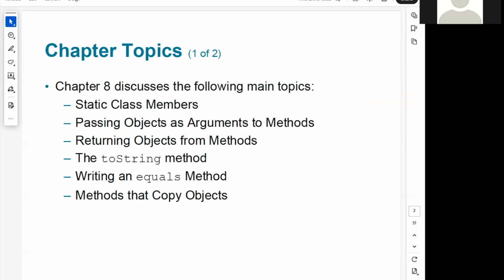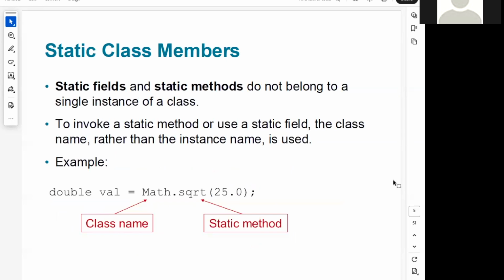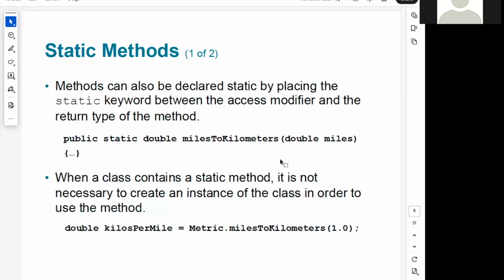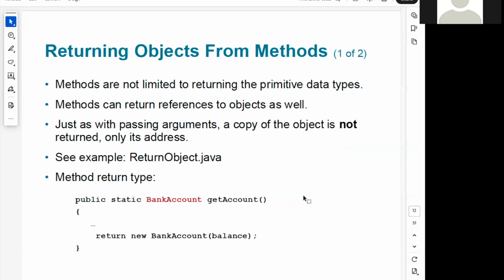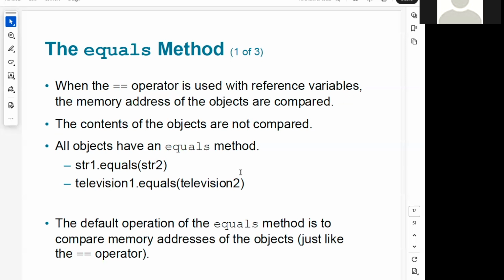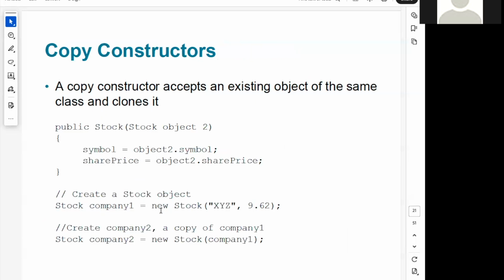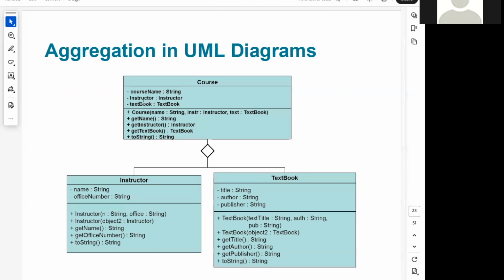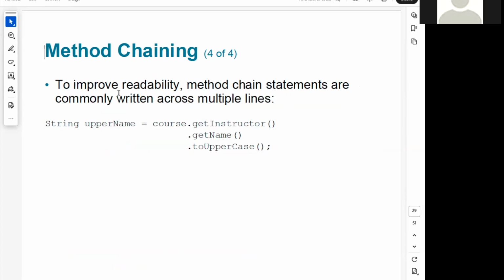Java Programming -- More about classes and objects Part1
Link to part2 of this lecture

**Title: Master Java Programming: Static vs. Instance Members, Enums, Aggregation, Garbage Collection & Best Practices**

Welcome to our comprehensive Java programming tutorial! In this session, we’ll cover some essential concepts that will take your Java development skills to the next level, including static and instance members, enums, aggregation, and memory management through garbage collection.

What you'll learn in this video:

🔹 **Static vs. Instance Members**: Understand the key differences between static and instance variables/methods, when to use each, and how they influence the behavior of your Java classes.

🔹 **Enums in Java**: Explore enums and how to use them effectively in Java to represent fixed sets of constants, improving your code’s clarity and efficiency.

🔹 **Aggregation in Object-Oriented Programming**: Learn the concept of aggregation, how to build "has-a" relationships between classes, and why this is crucial for modular and reusable code.

🔹 **Garbage Collection & Object De-referencing**: We’ll walk you through Java's automatic memory management process and explain how de-referencing objects enables the garbage collector to clean up unused objects, optimizing your program’s performance.

🔹 **Best Practices**: Discover proven best practices for writing clean, maintainable Java code, covering everything from naming conventions and code organization to managing memory and avoiding common pitfalls.

Whether you’re a beginner or looking to deepen your understanding of Java, this video is packed with insights and tips to enhance your programming journey.